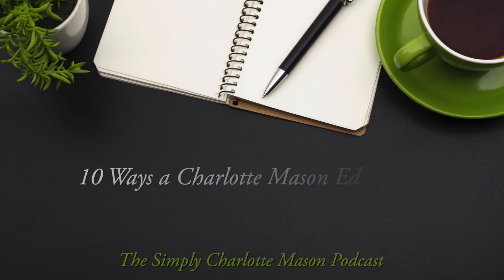10 Ways a Charlotte Mason Education Prepares a Student for a STEM Career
Let's look at ten ways a Charlotte Mason education can prepare a student for success in a STEM field.

// MENTIONED

Listen to the audio version of the podcast

Simply Charlotte Mason
930 New Hope Road #11-892